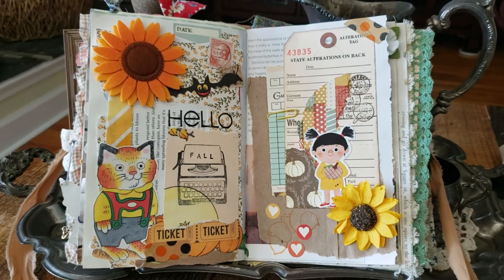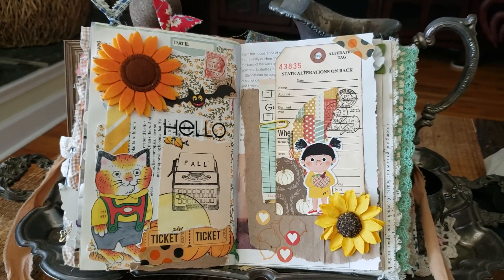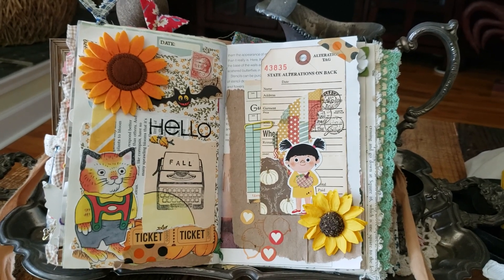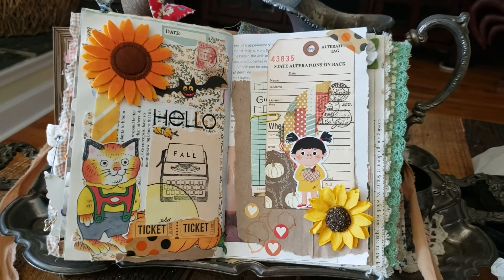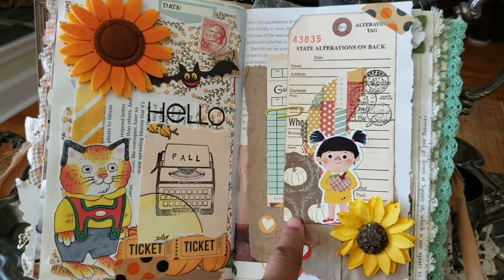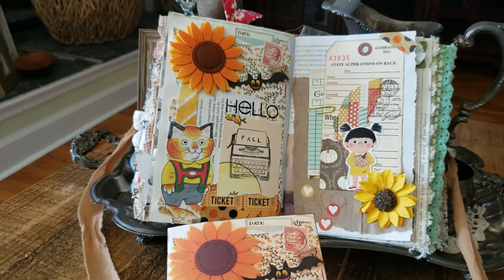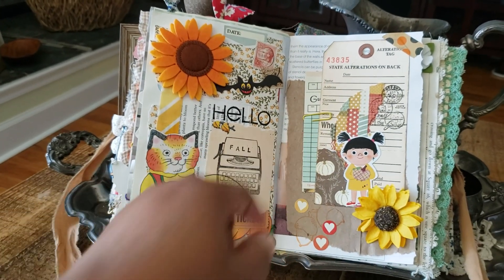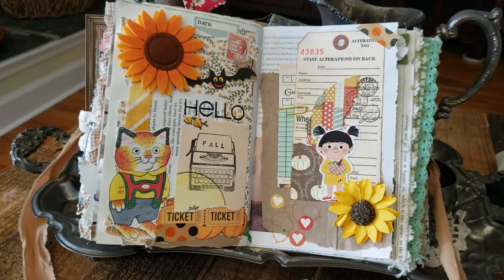Fall journal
This colorful Fall journal is now available in my Etsy shop! It actually measures 5 x 7 1/5.  Ready to ship!  Thanks so much for your support and watching!